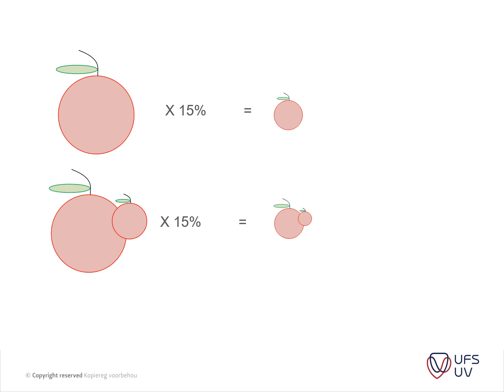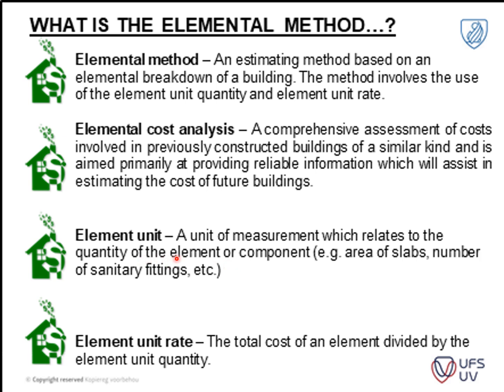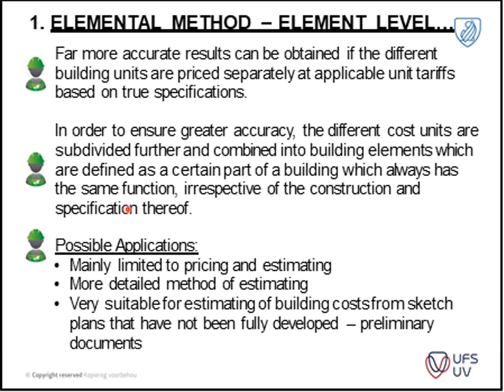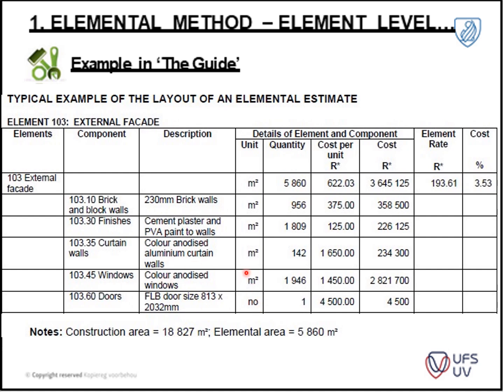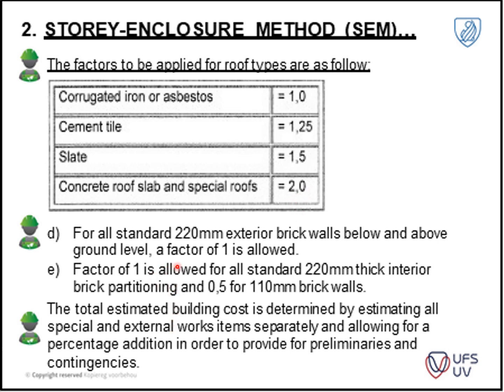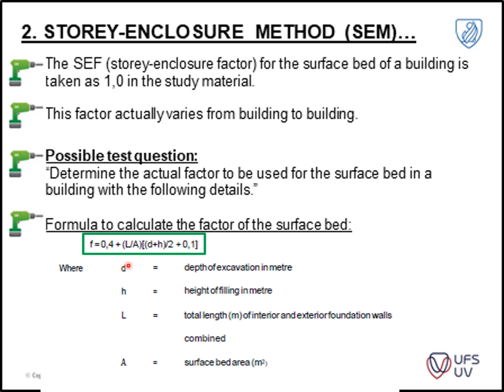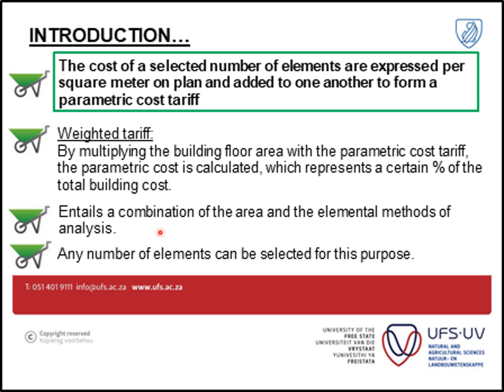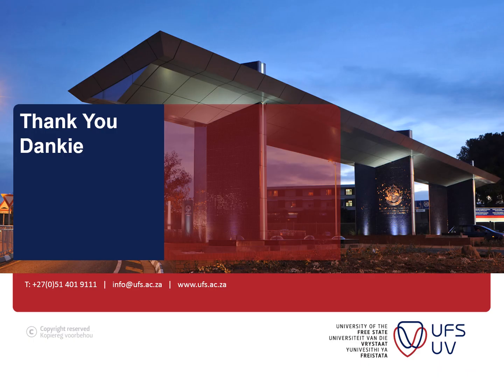BBER3701 Lecture 3